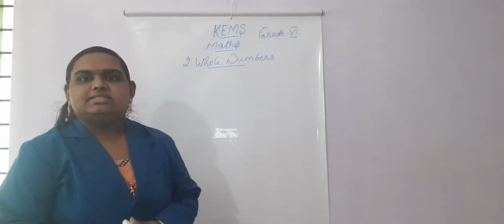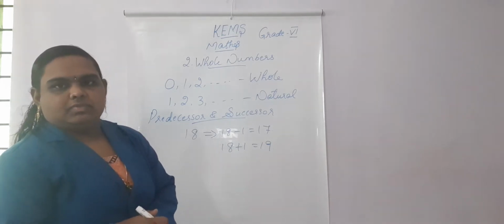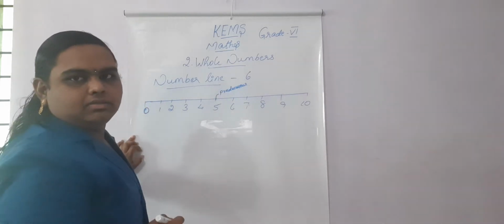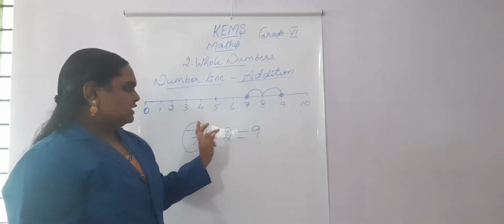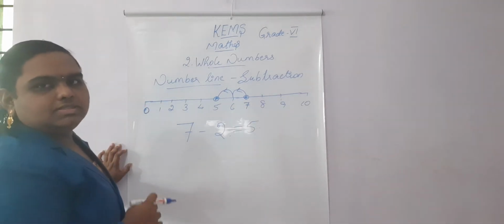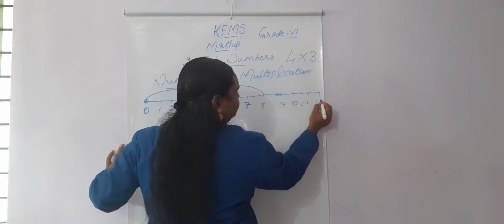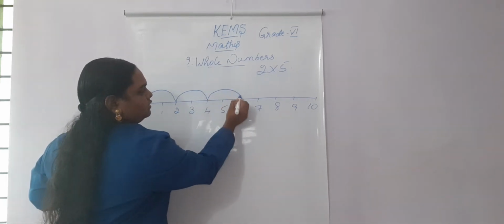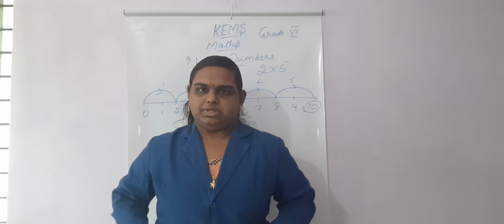KEMS VI MATHS WHOLE NUMBERS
VI MATHS WHOLE NUMBERS
CLASS CONDUCTED BY BHAVATHARINI.H